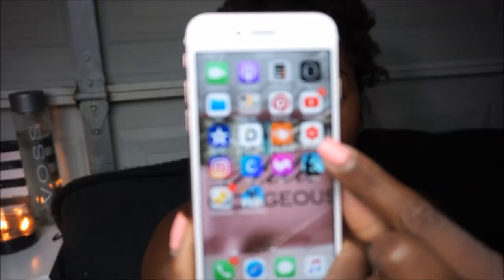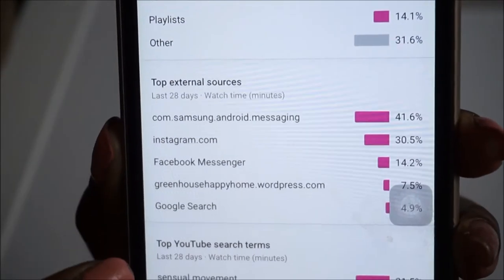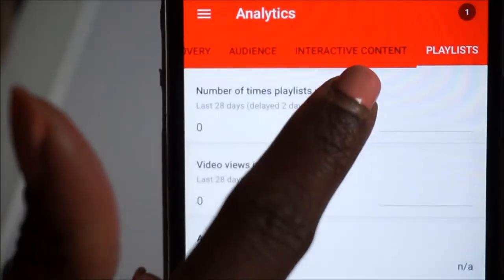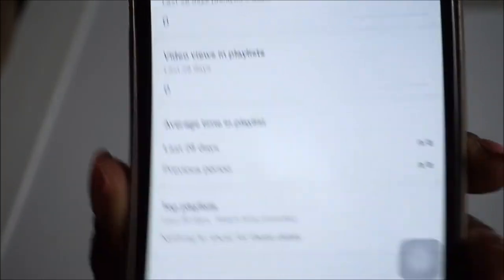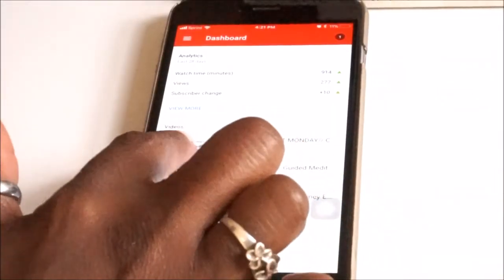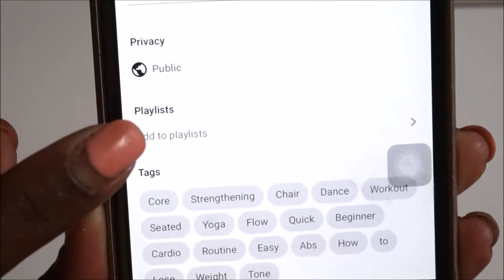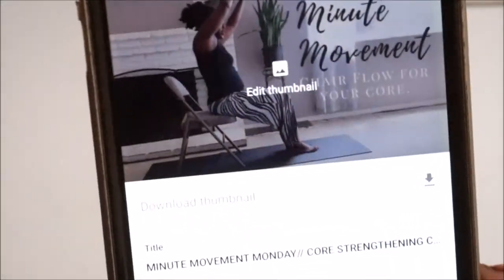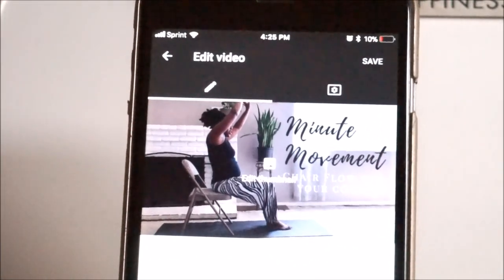MUST HAVE APP FOR YOUTUBERS// VEDA 20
What's Up Subbies!! GLAD YOU CAME BY.

 CATCH UP WITH US ON INSTAGRAM:

@ BeingAddieGreen

F O R B U S I N E S S and/or C O L L A B O R A T I O N S contact